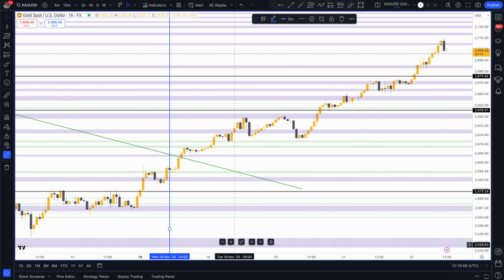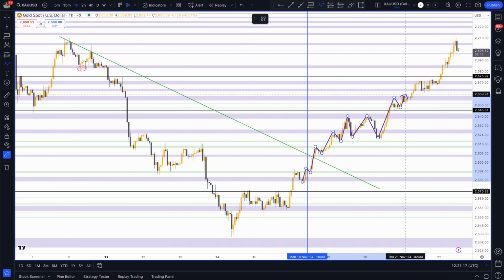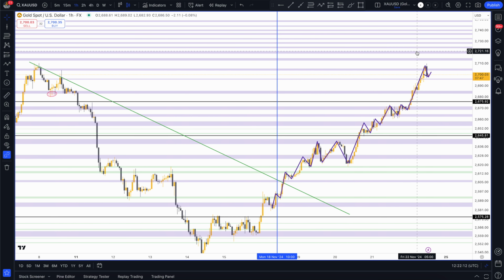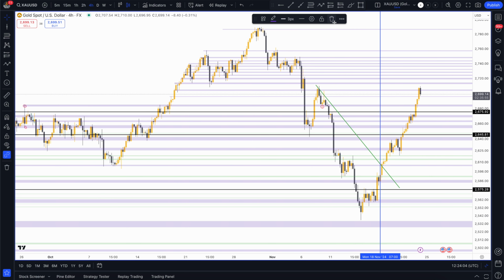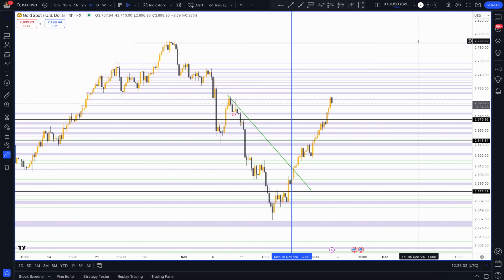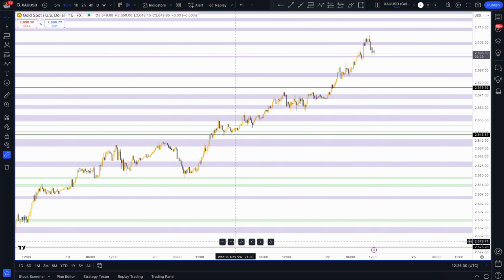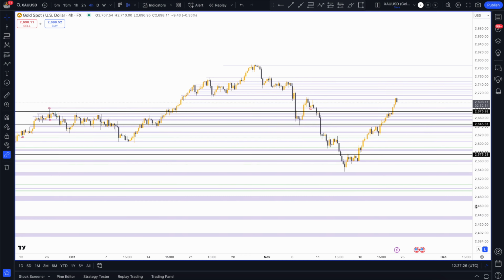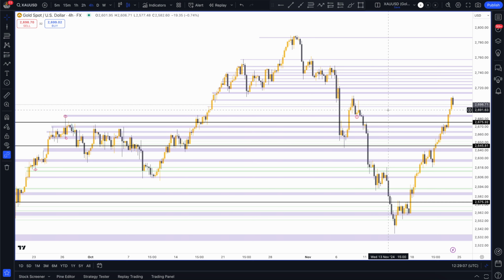GOLDSIGNALS.IO - XAUUSD END OF WEEK TA 22/11/2024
XAUUSD END OF WEEK TA

Here’s our start of week technical analysis video, where we dive into the latest movements and provide insights for XAUUSD.

Stay ahead of the market with our breakdown of key levels, support and resistance zones, and what to watch for next week! 📈